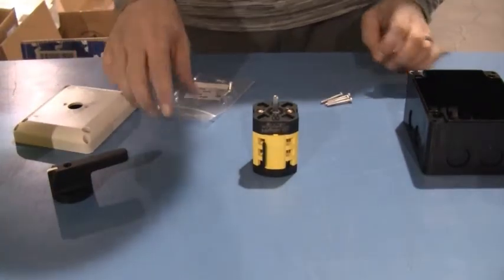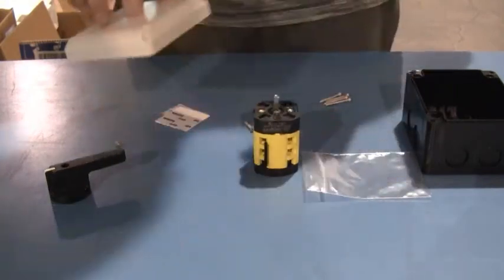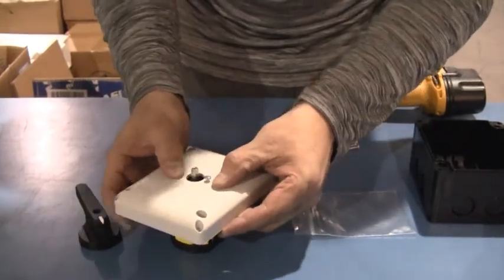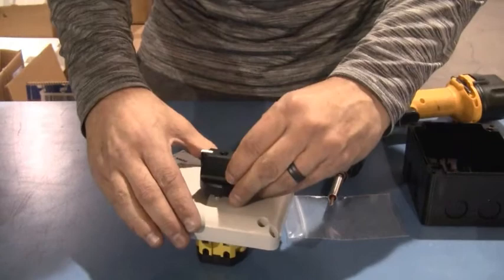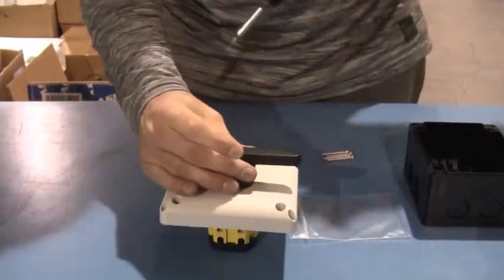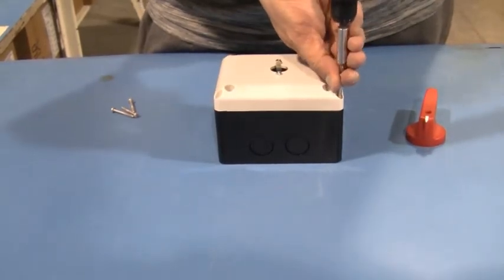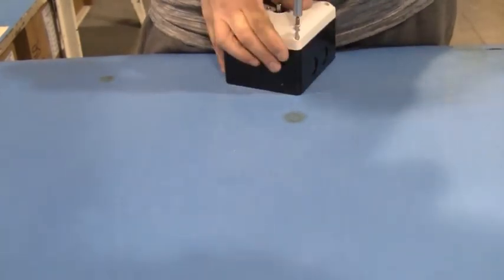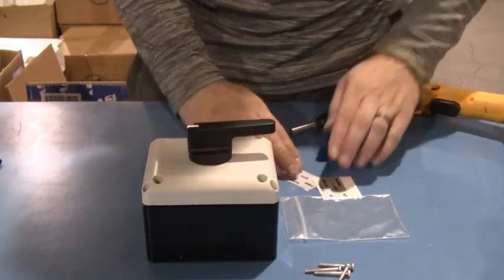ASI Boat Lift Switch Assembly Instructions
These instructions work for the following models.
P0202500S-RH-EKIT
P0202499S-RH-EKIT
P0202518S-RH-EKIT
P0202827S-RH-EKIT